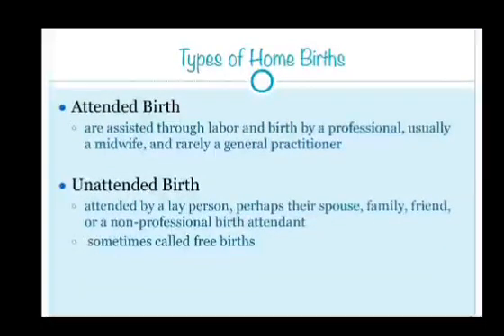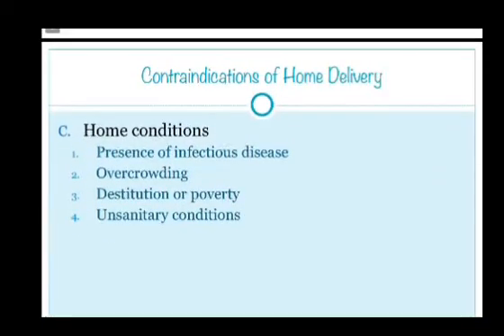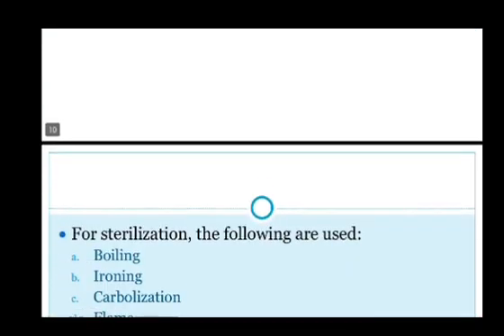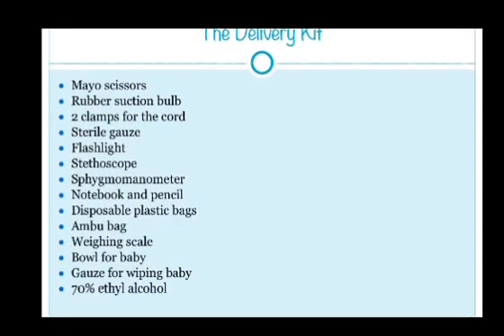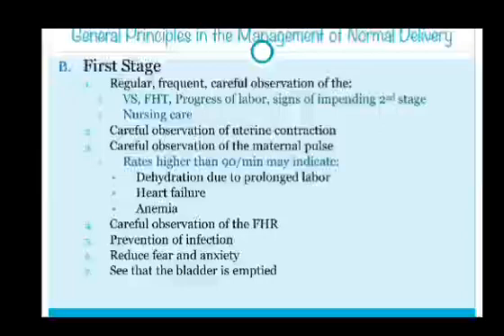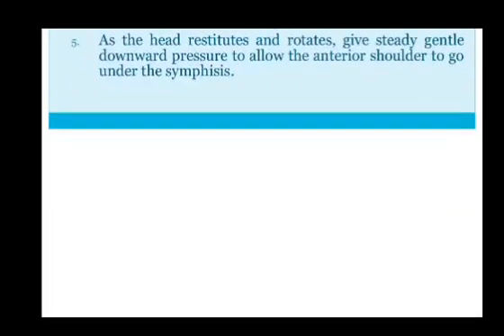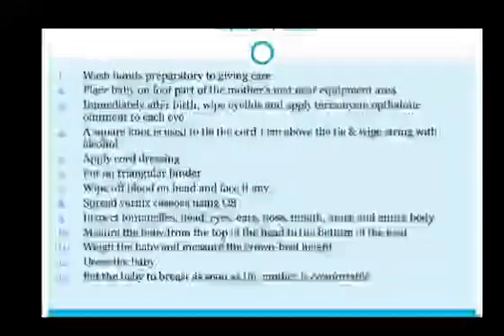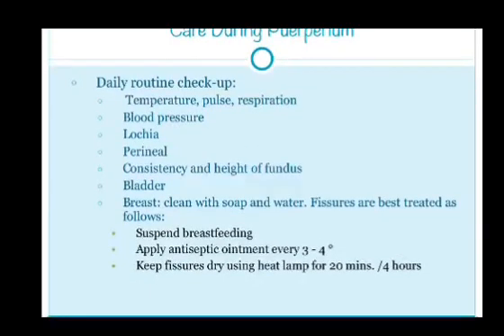Obstetrics, Home Delivery